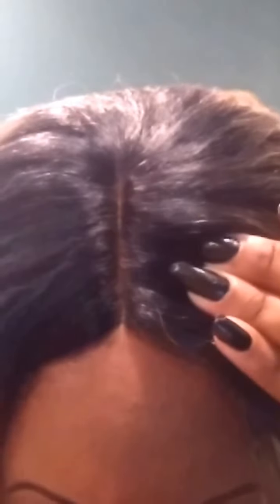Equal Liberty OF627/613 Wig Review